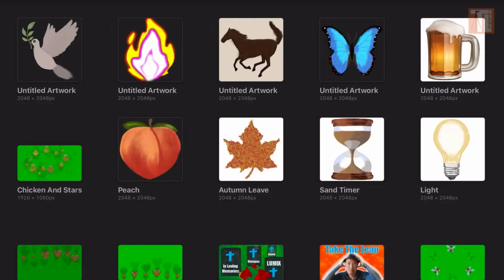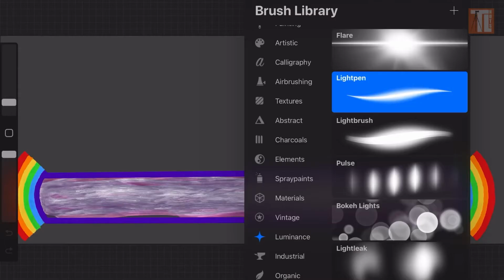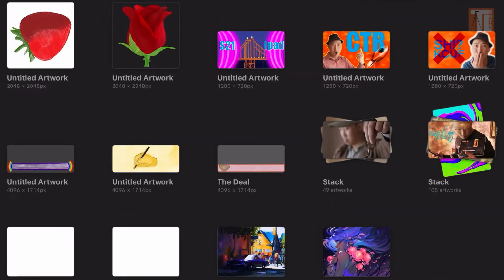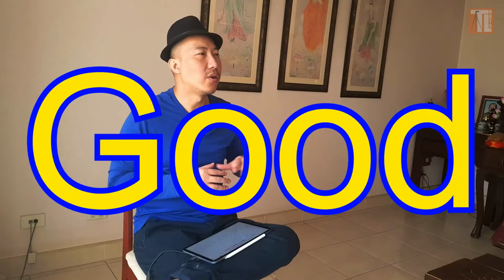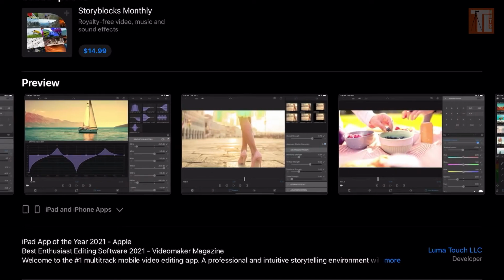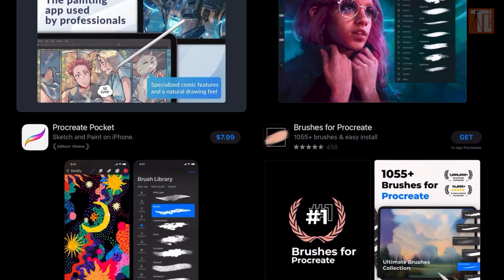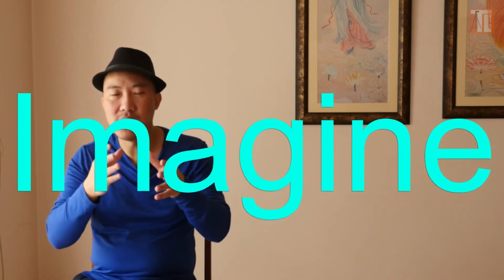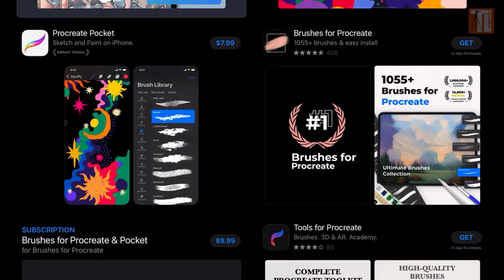Lumafusion and Procreate || A Match Made In Heaven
Want to know what two most powerful apps for your iPad? Lumafusion and Procreate are two apps that can take your creative flows to cloud nine. Any one doing YouTube and Content Creation on an iPad, this two apps is a MUST have in your apps library.

0:00 Intro
0:08 Lumafusion Pros and Cons
0:49 Procreate Pros
1:44 Procreate Cons
2:18 Alternative to Adobe Products
2:43 YouTube Content Creators
3:42 Easy to Learn
4:49 Summary

Cheers,